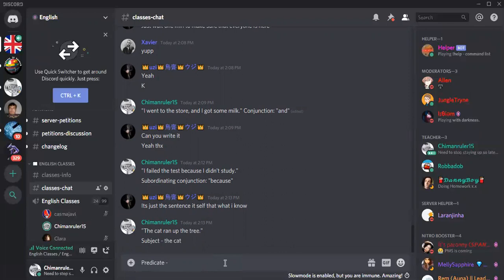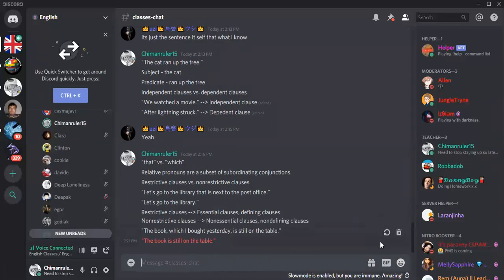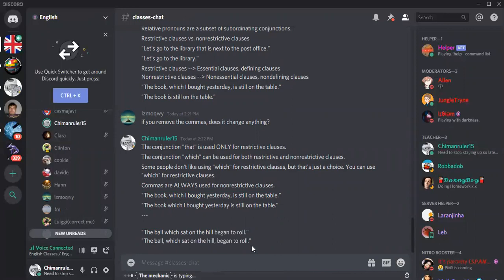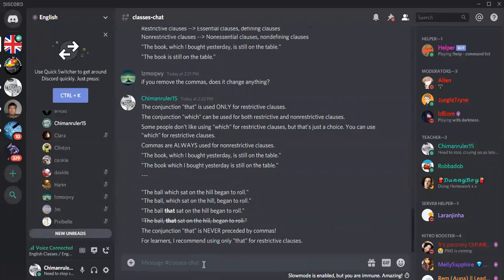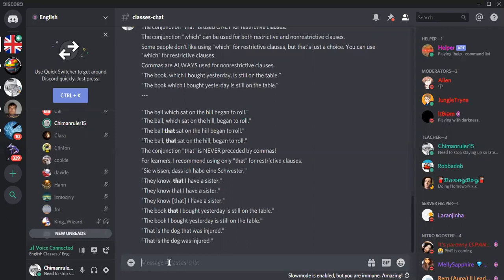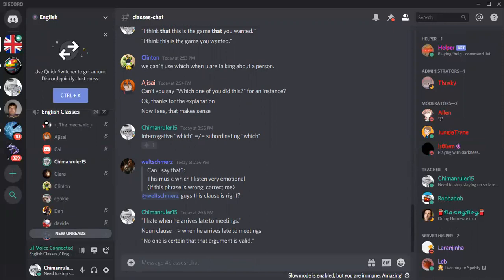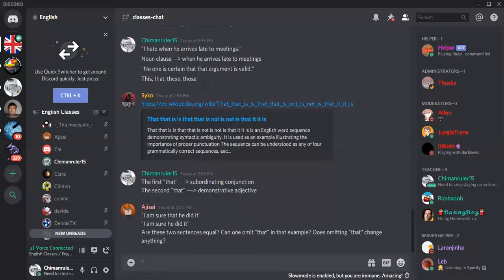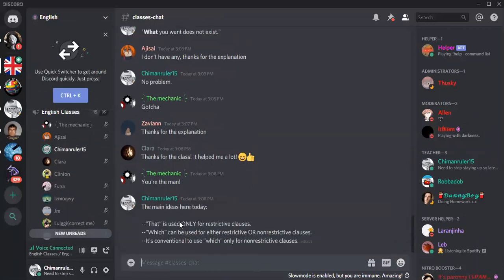Advanced Grammar Lesson #6 - That vs. Which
This grammar lesson is for advanced students only. Beginners and intermediates may not understand the material and are recommended not to watch the video.

My apologies if you couldn't hear the guests on Discord. I was sure to record the speakers from my headset. :/